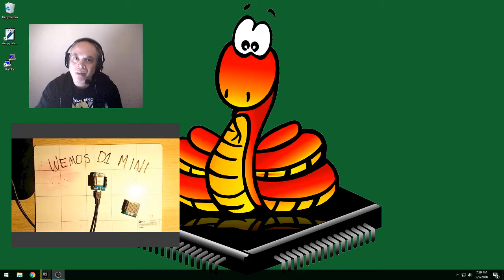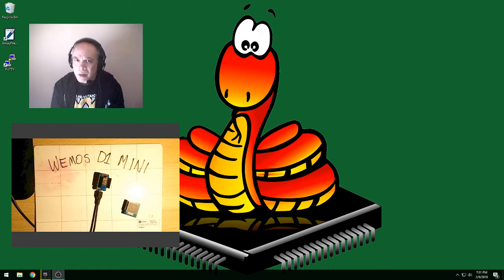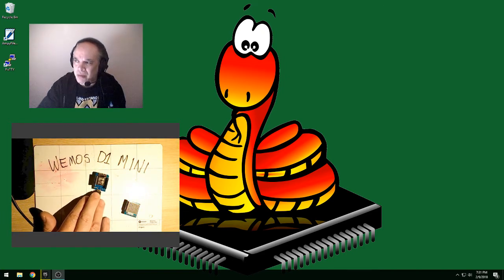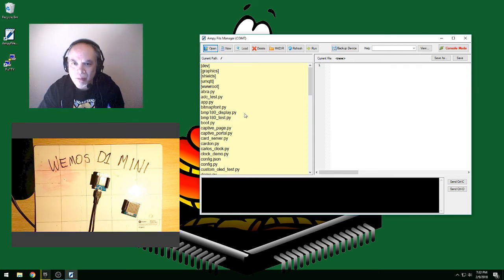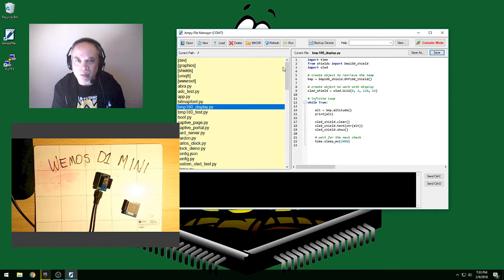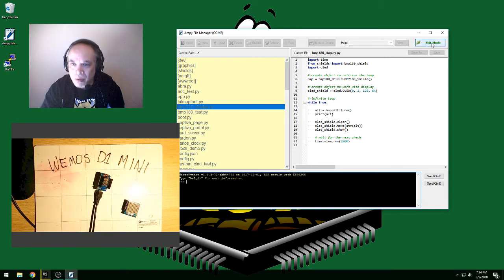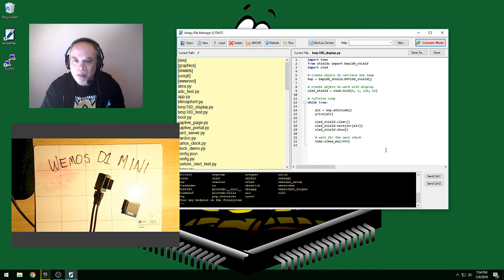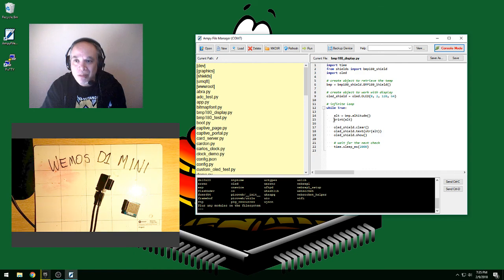Intro to MicroPython on the ESP8266 Using AmpyFileManager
A short video demonstrating the tool I use to develop MicroPython code on a Wemos D1 Mini.